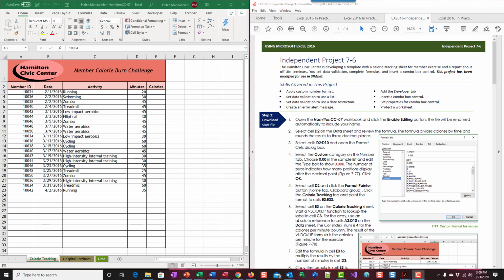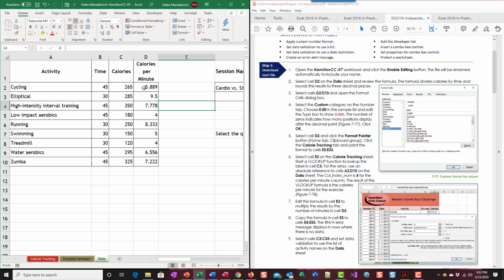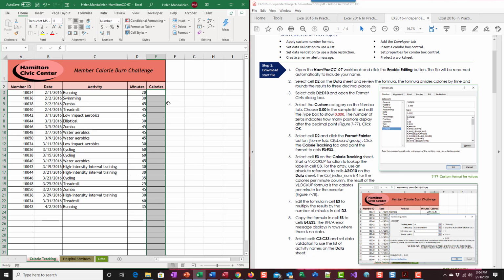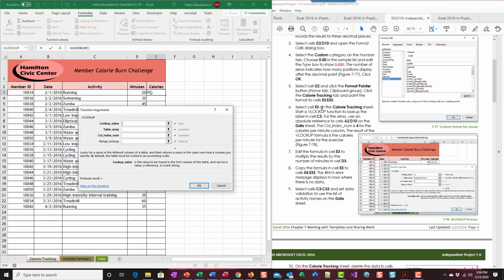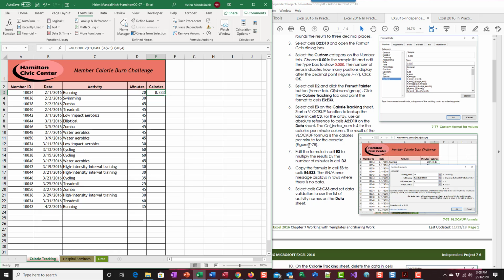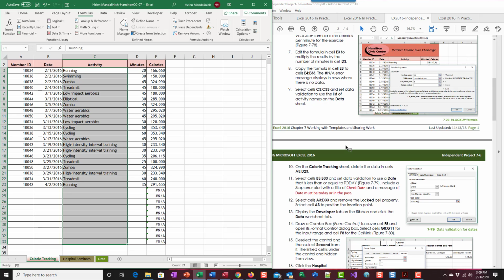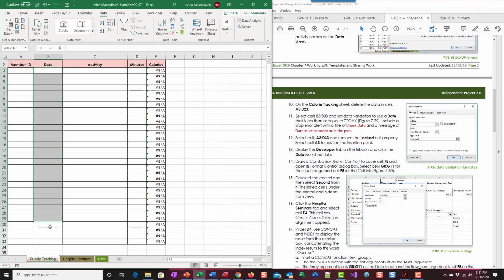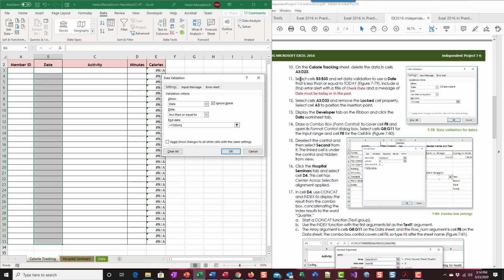Excel Ch 7 Independent Project 7-6 steps 1 - 11